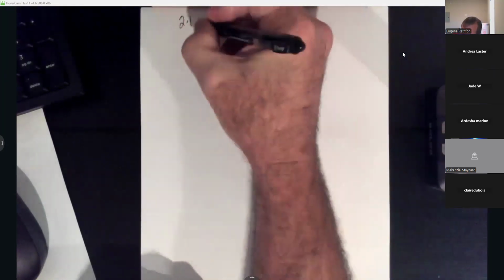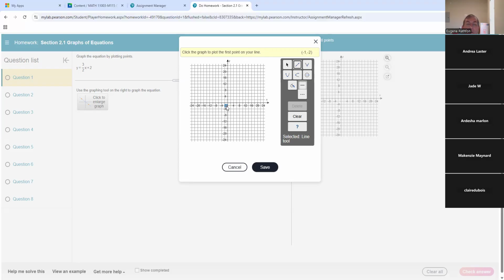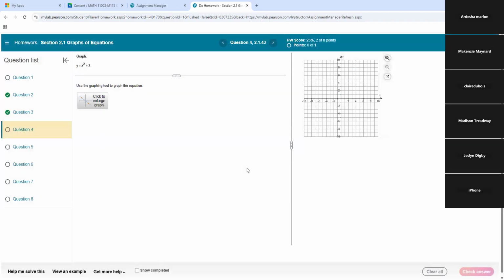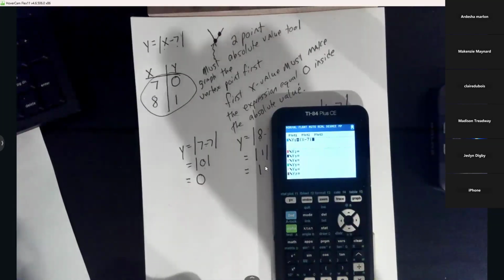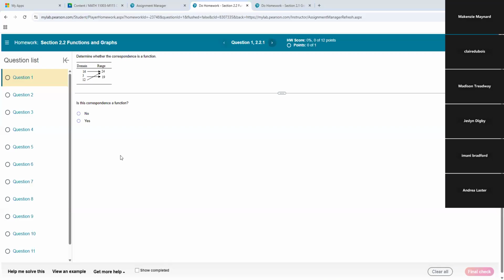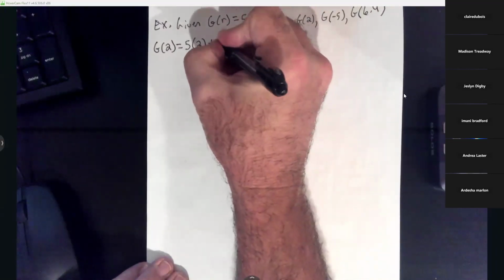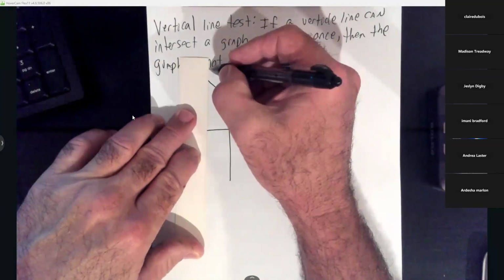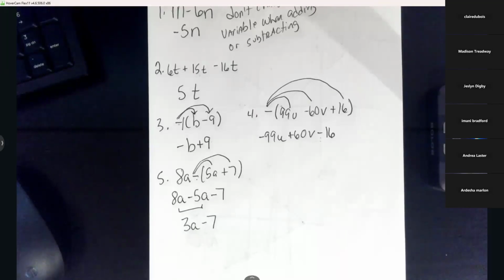College Algebra Summer 2025 M115 section 2 1 and 2 2